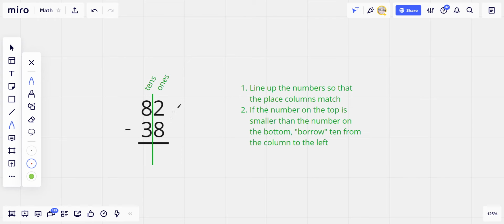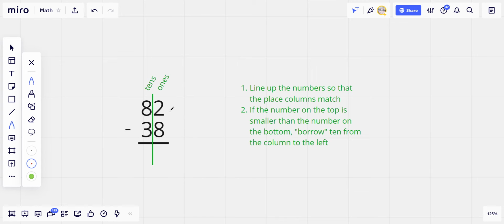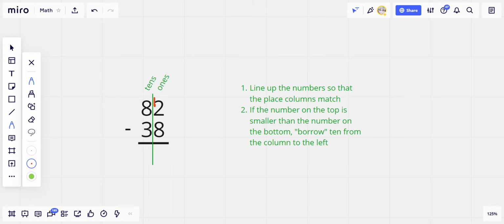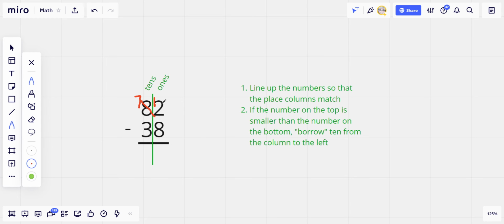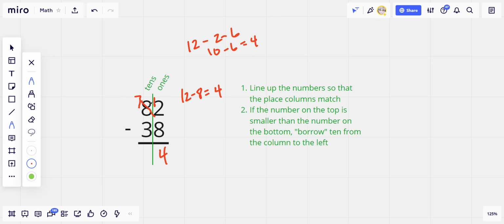Subtraction of 2 digit numbers with regrouping